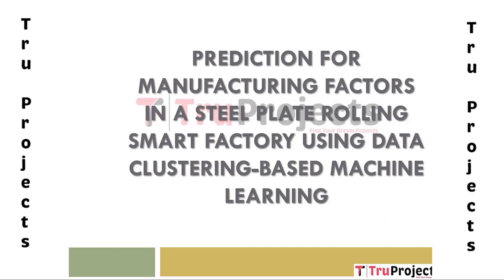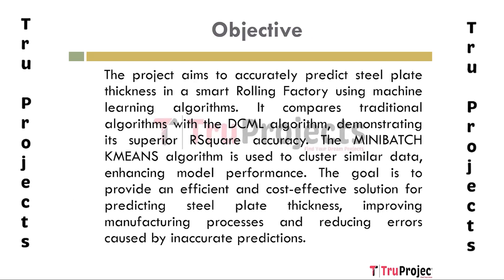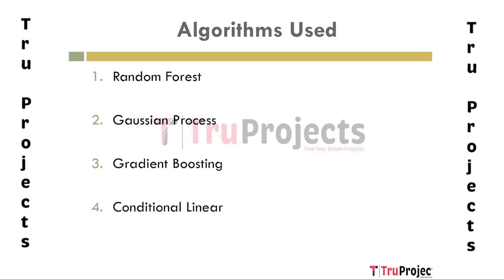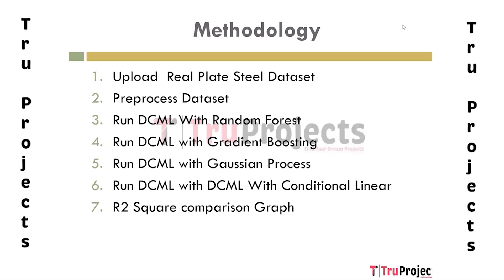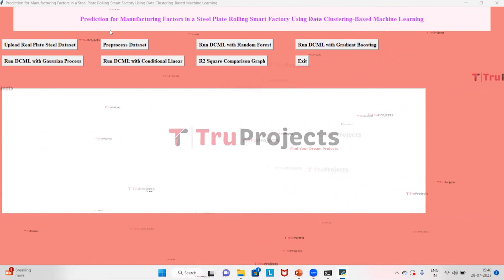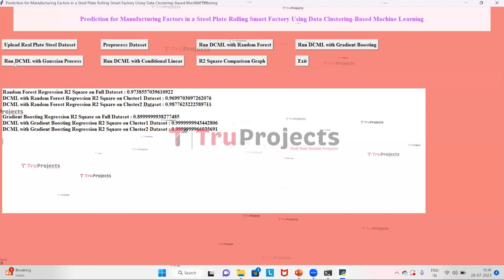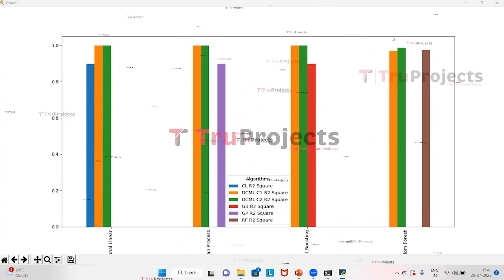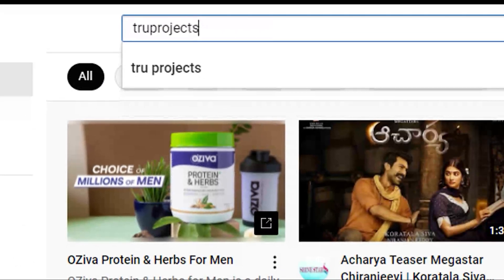Prediction for Manufacturing Factors in a Steel Plate Rolling Smart Factory Using Data Clustering Ba